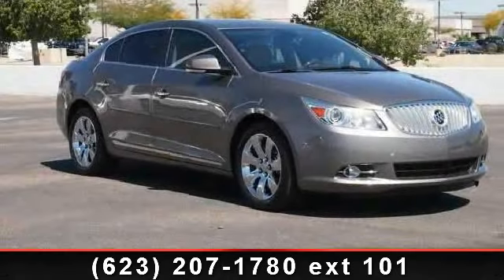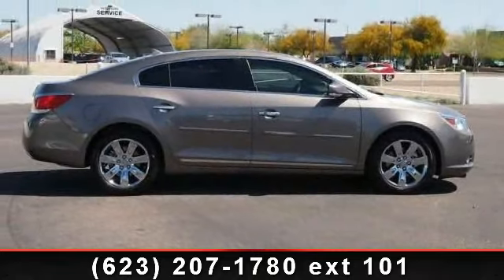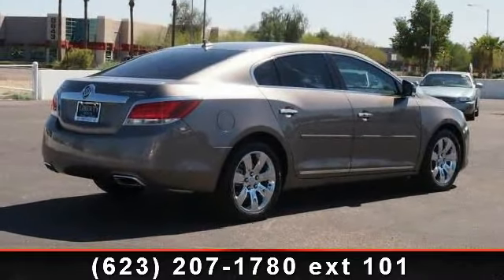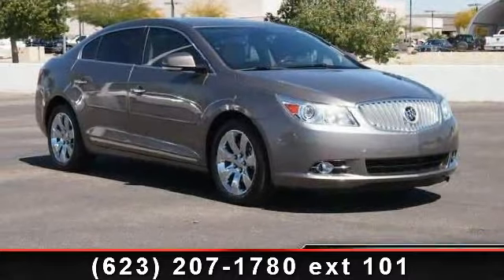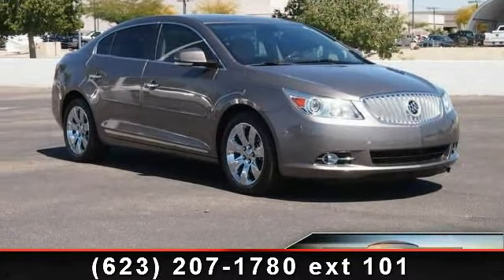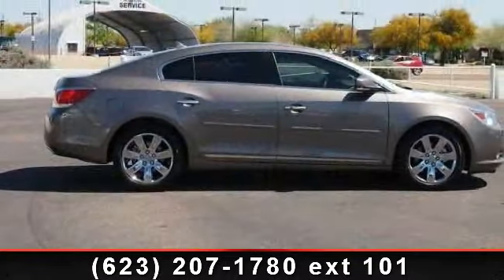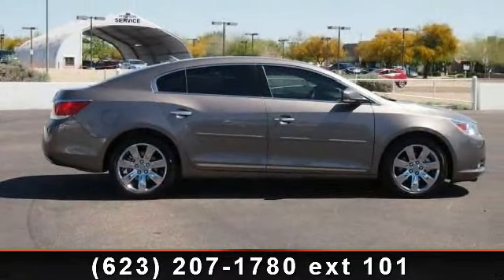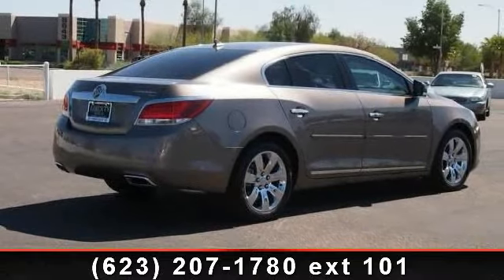2010 Buick LaCrosse - Liberty GMC and Buick - Peoria, AZ